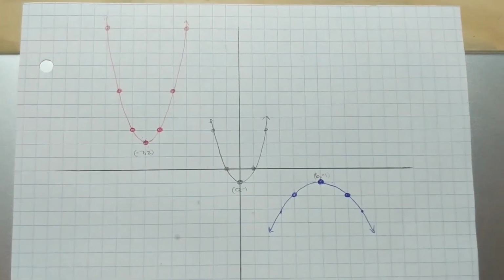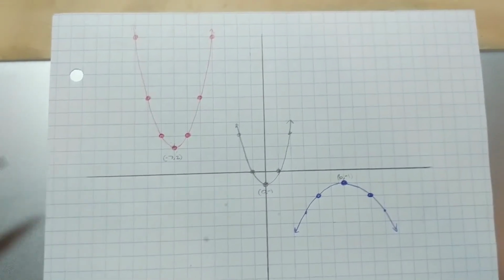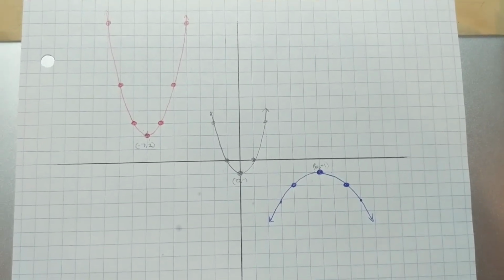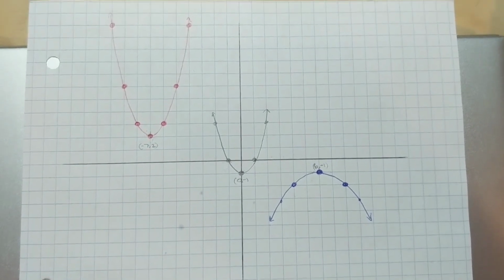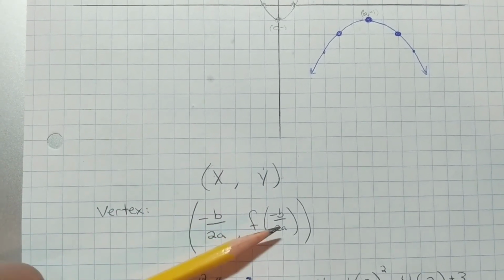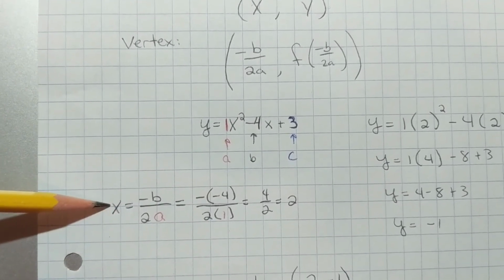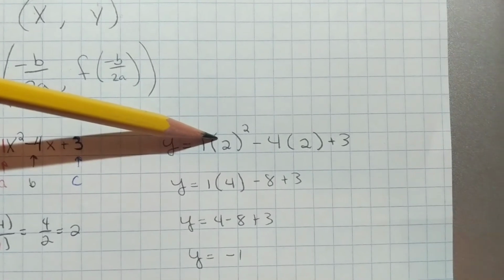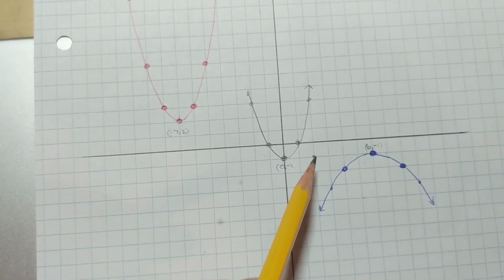Describing how to find the Vertex from a quadratic equation in standard form